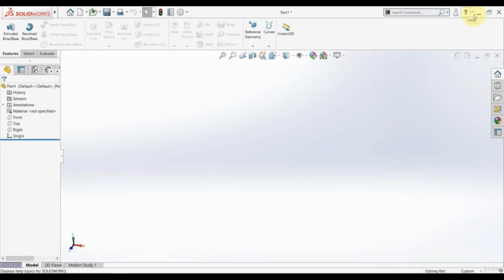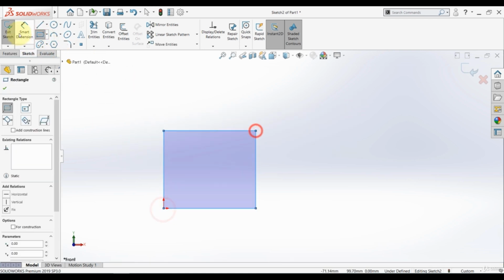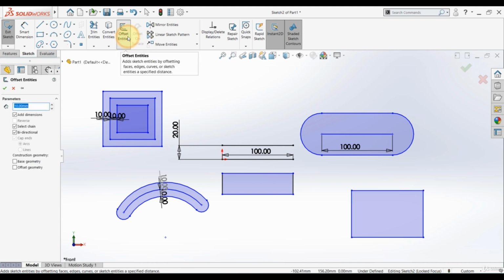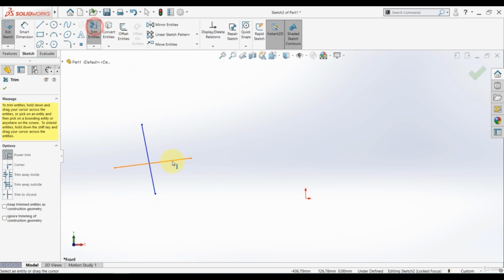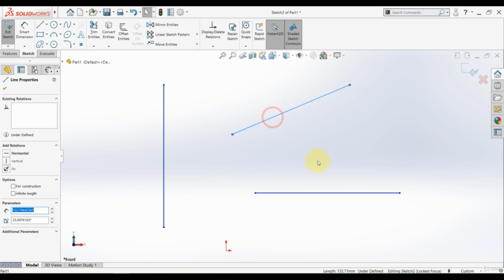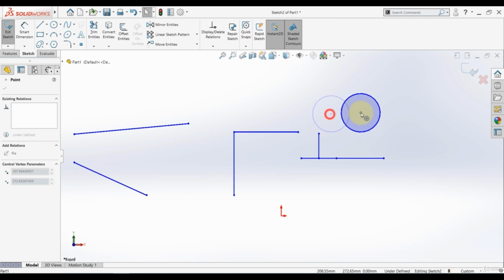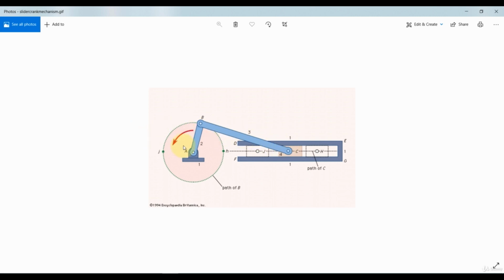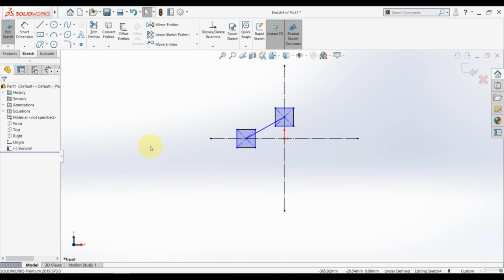Sketch editing tools #